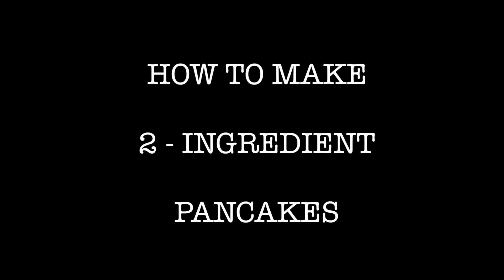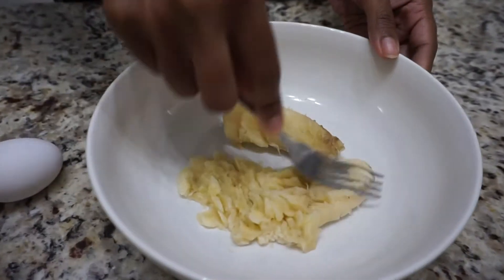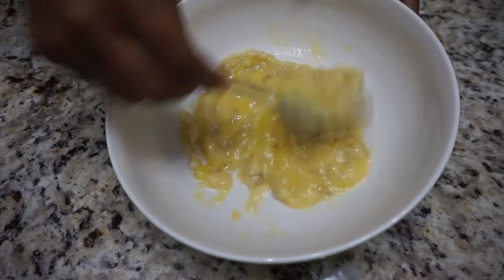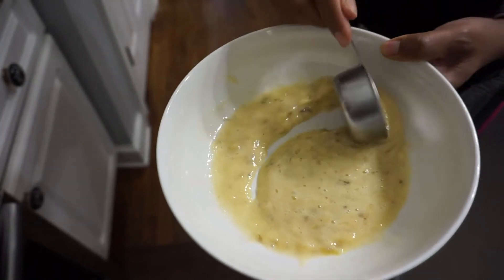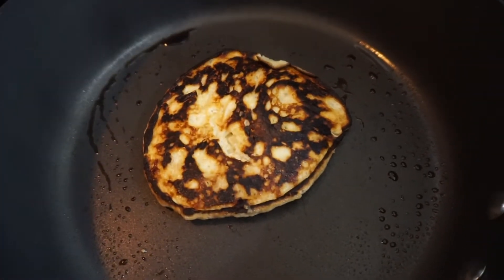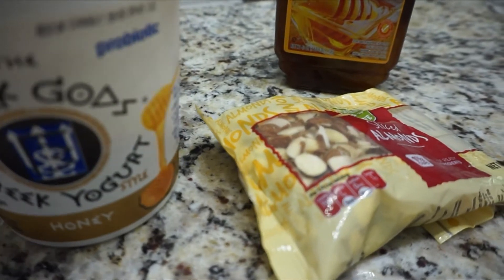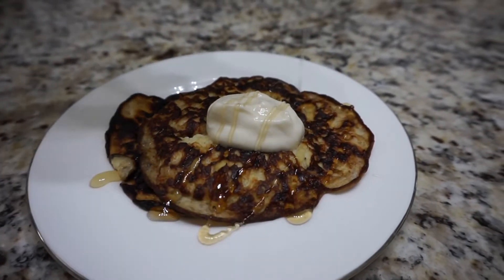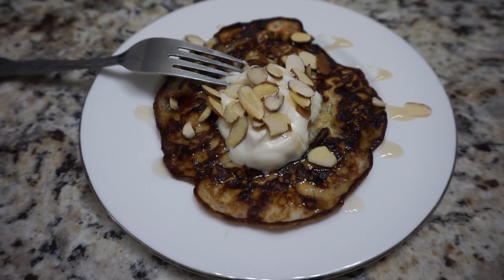COOK WITH ME | 2 INGREDIENT BANANA PANCAKES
COOK WITH ME AS I MAKE 2 INGREDIENT BANANA PANCAKES.

TULIPS FREEDOM ~ MP & CASE

SC: Tulips_Free